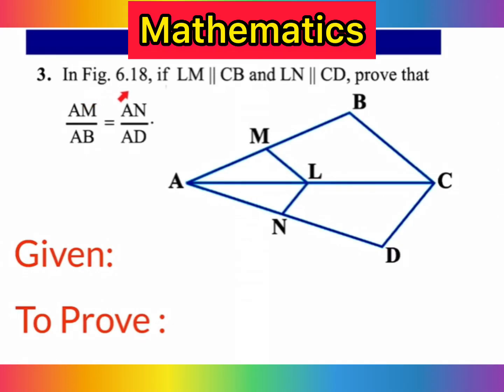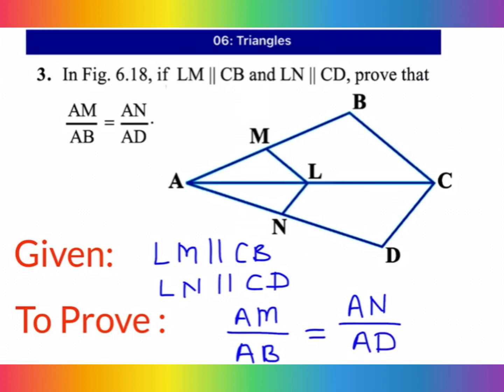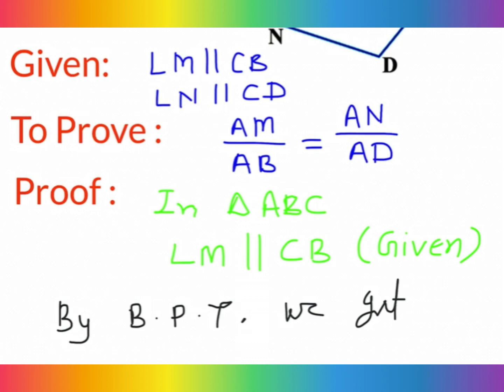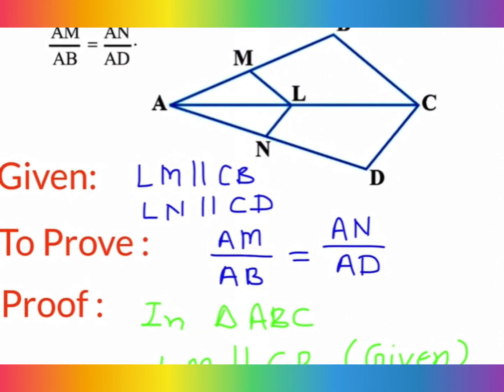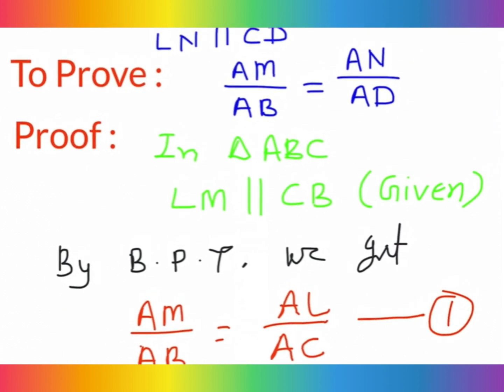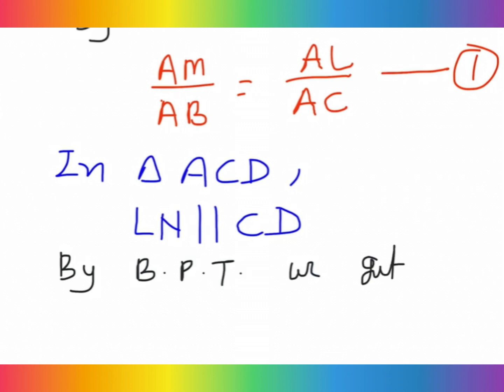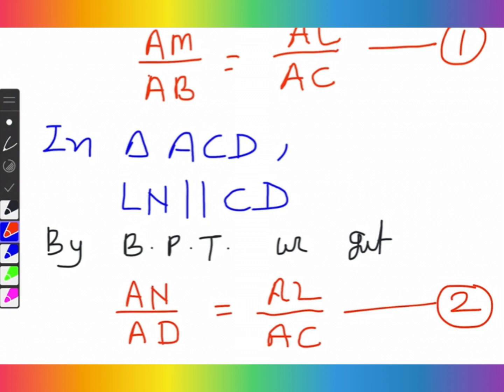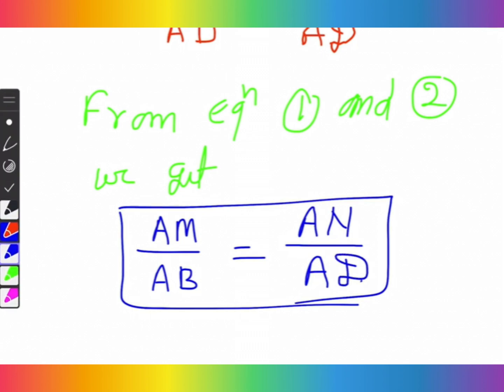Mathematics I Triangles I Similarity I Basic Proportionality Theorem I Chapter -06 I Class X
Created by  CPTiwari